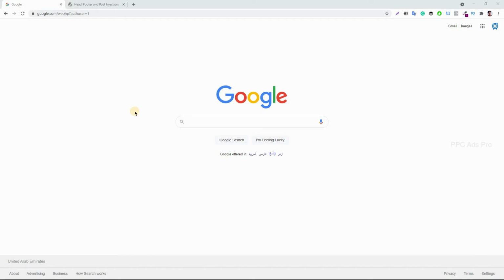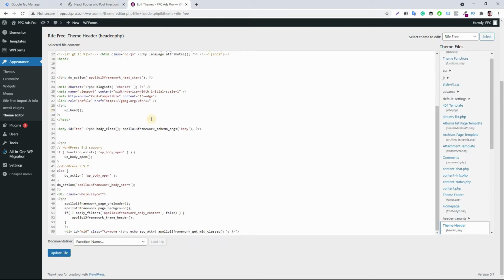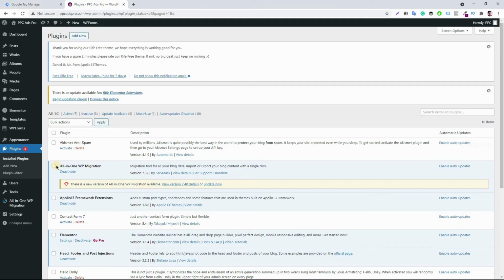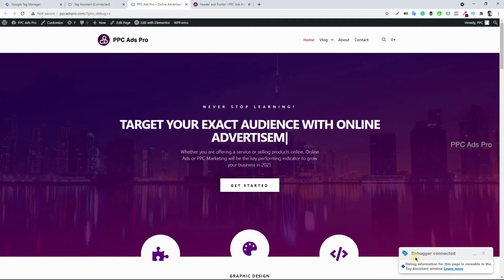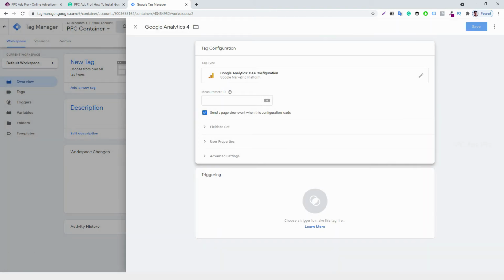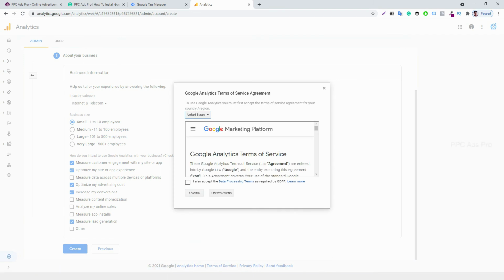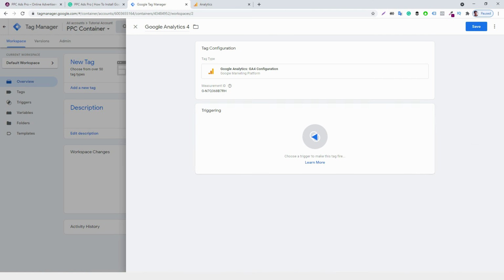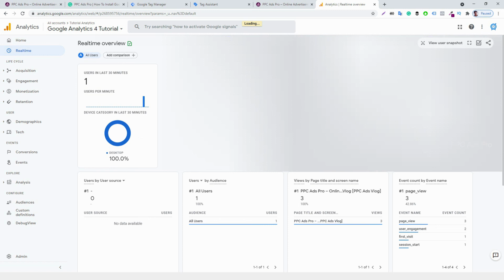How To Install Google Analytics 4 (GA4) With Google Tag Manager | Google Tag Manager For WordPress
In this video, we are going to learn how to install Google Analytics 4 with Google Tag Manager in a proper way. Google Analytics 4 is the latest version that gives more accurate analytics data with the support of Ai. Also, we learn here how to install Google Tag Manager on your website and installing GA4 with GTM.

Install WordPress Plugins For Google Tag Manager: 03:48
Install Google Analytics Tags Into Google Tag Manager: 09:39
Create Google Analytics 4 Account: 11:27